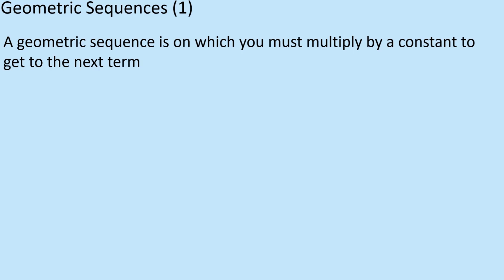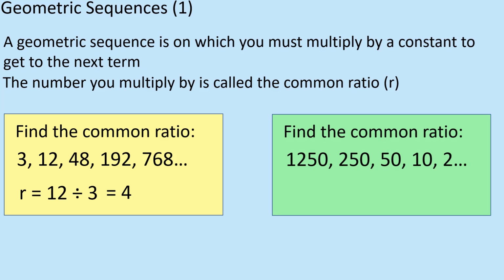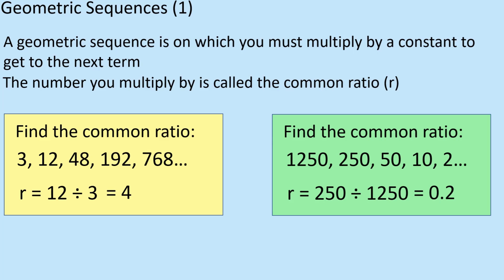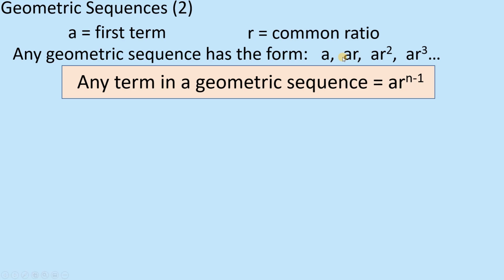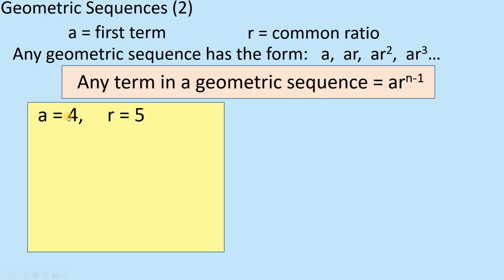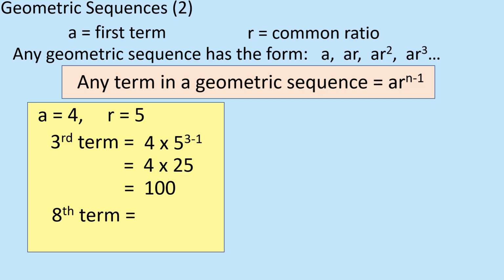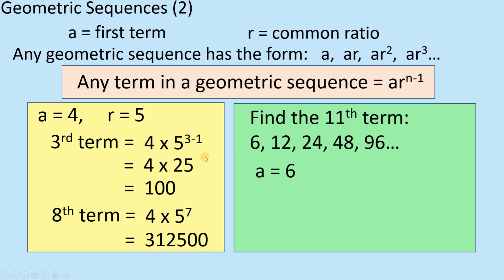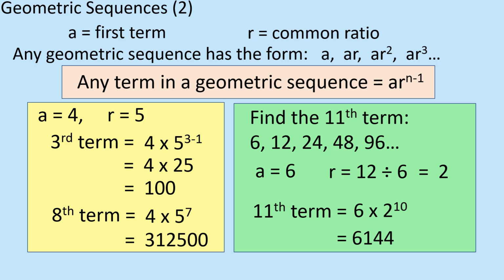Geometric sequences and it's formula lesson for GCSE Maths (Maths - School)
Understanding geometric sequences and applying the a geometric sequence formula.

Learn how to work with geometric sequences and apply it's formula for Higher GCSE Maths.